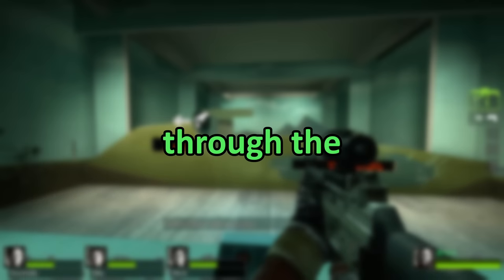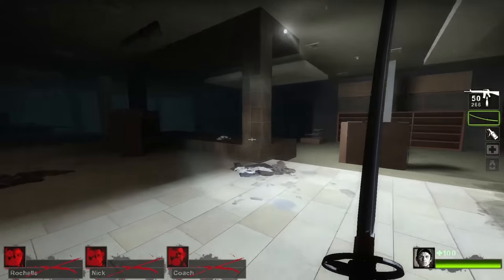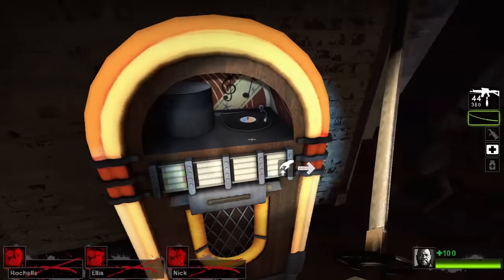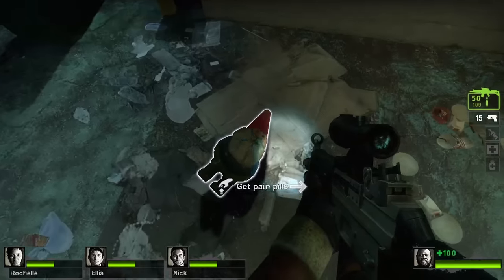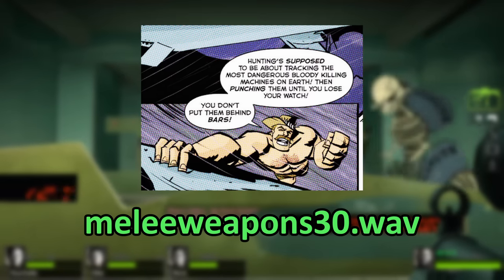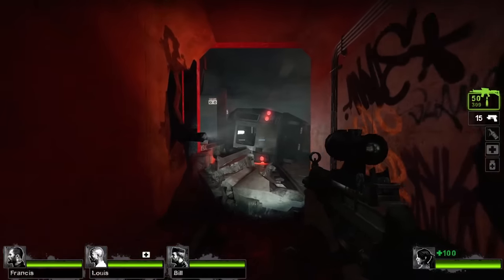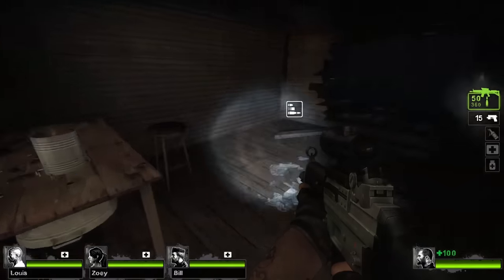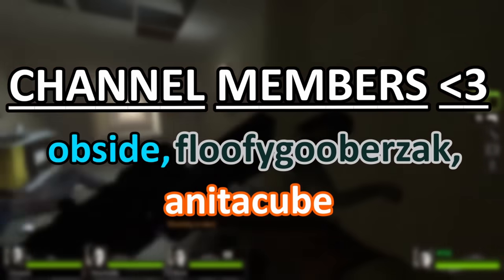The Forgotten Easter Eggs of Left 4 Dead 2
Today, join me in taking a look through some of left 4 dead 2's most interesting forgotten easter eggs.
♥ FOLLOW ME ♥
00:00 - Introduction
00:28 - Dead Center "The Streets"
01:39 - Dead Center "The Mall"
02:23 - Dead Center "Atrium Finale"
02:58 - The Passing "The Underground"
04:22 - Dark Carnival "The Fairgrounds"
05:39 - Dark Carnival "The Concert"
06:08 - Voiceline Section
07:42 - Swamp Fever "Plank Country"
08:03 - No Mercy "The Apartments"
08:48 - No Mercy "The Subway"
09:06 - Death Toll "The Church"
09:34 - Death Toll "Boathouse Finale"
09:58 - The Sacrifice "The Barge
10:24 - The Last Stand "The Junkyard"
11:03 - The Last Stand "Lighthouse Finale"
11:19 - Francis' Tattoos
11:57 - Outroduction
12:12 - TYSM HOLY MOLY WHAT GREAT PEOPLE
12:26 - SUBSCRIBBE :)